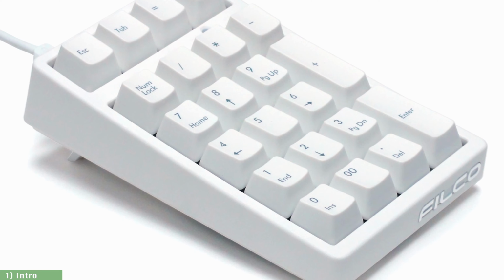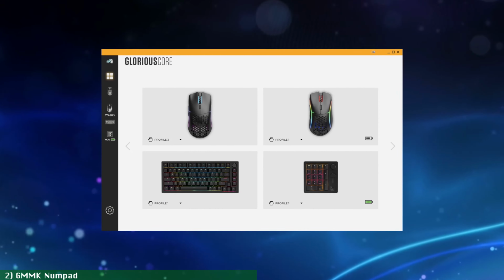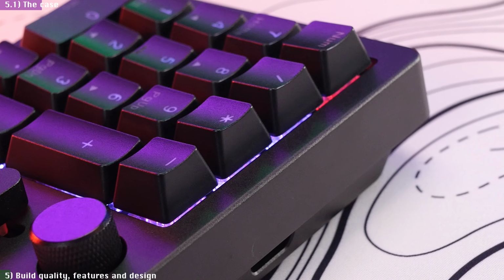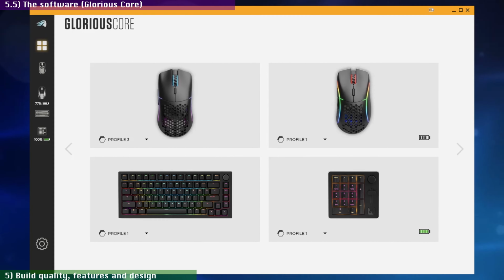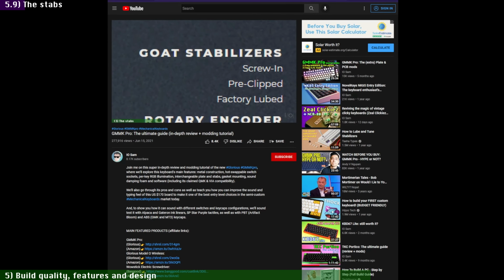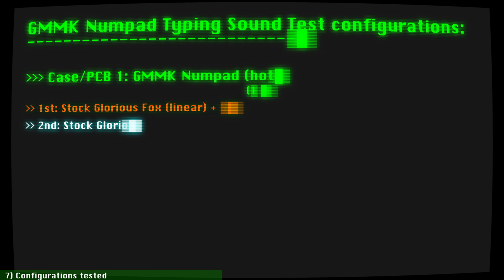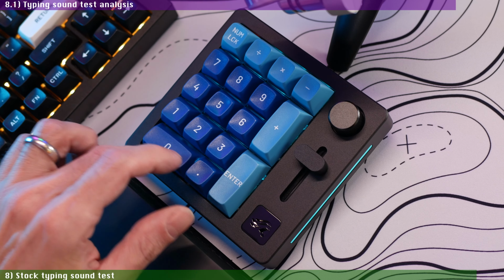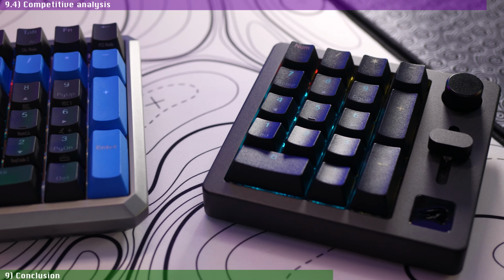GMMK NumPad: Glorious has done it again!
Today we’re checking out the brand new Glorious NumPad : a super premium, hot-swappable, wireless and fully programmable numpad/macropad.

When you're ready to produce your next custom keyboard's PCB, plate, metal or injection molded case, PCBWay can bring your designs to life!

Welcome to this I/O Sam premiere of a brand new discrete numpad no one saw coming! As you’ve come to expect from this channel, you know we’re cracking this thing open and dissecting each and every part of this $130 numpad, to see if it delivers in the areas of quality, features, availability and if it offers good value for the money.

In the sound test chapters, we’ll try it with Glorious own Fox switches, as well as with Gazzew Bobagum & Boba U4T and Kailh BOX White. We also tested it with its stock ABS keycaps, as well as Drop’s LOOP V2 pudding, Skyline Rose, GMK Kaiju and MT3 Dasher.

Can Glorious repeat the success of its best selling GMMK Pro with this numpad? Let's find out! Grab yourself a hot cup of joe and come along on yet another I/O Sam journey into the ever expanding world of MechanicalKeyboards!

🔴 CHECK THE MISSING TYPING SOUND TEST with Gazzew Boba U4T w/ GMK Kaiju (clip was cut off from the main video because of an editing error)

🟠 TIME CODES:

00:00 - 1) Intro
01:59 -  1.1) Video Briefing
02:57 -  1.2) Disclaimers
03:24 - 2) GMMK Numpad
04:59 - Video sponsor
06:07 - 3) The discrete numpad advantage
07:02 - 4) The layout
08:02 - 5) Build quality, features and design
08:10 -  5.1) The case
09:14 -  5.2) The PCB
09:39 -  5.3) The wireless connectivity
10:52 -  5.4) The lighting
11:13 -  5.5) The software (Glorious Core)
13:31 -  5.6) The volume controls
15:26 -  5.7) The sound damping
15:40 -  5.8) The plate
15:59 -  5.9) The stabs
17:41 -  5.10) The Glorious Fox switches
18:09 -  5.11) The stock keycaps
18:57 - 6) The measurements
19:28 - 7) Configurations tested
20:20 - 8) Stock typing sound test
21:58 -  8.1) Typing sound test analysis
24:07 - 9) Conclusion
24:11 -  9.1) Product concept and execution
24:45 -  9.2) Feel and sound
25:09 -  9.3) Overall quality, design, price and value
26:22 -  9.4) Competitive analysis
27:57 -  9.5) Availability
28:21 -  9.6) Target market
28:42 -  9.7) Quick note about Glorious as a company
29:51 - 10) Outro